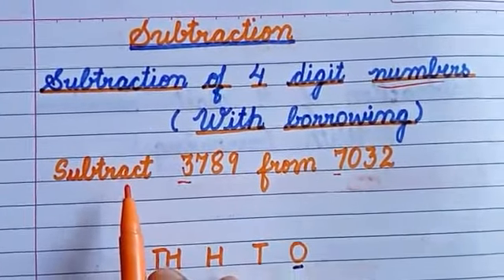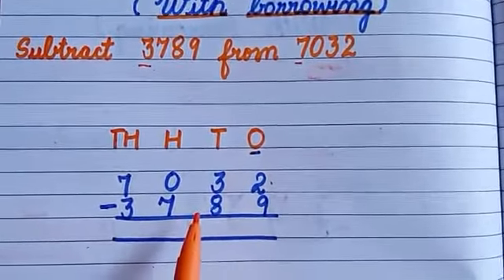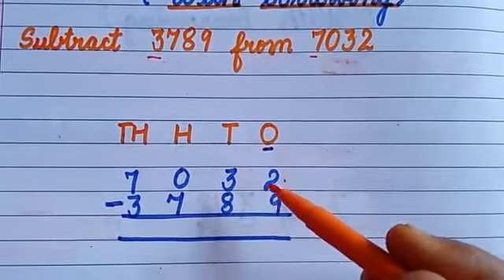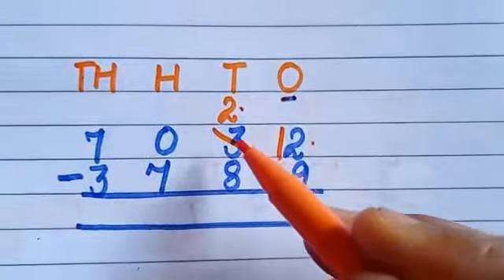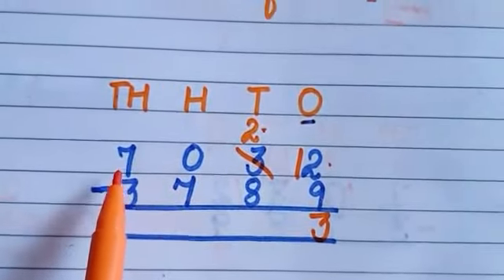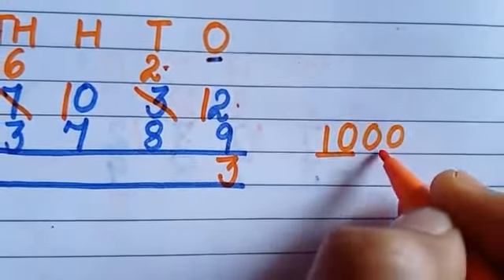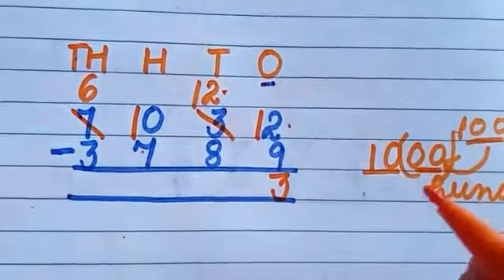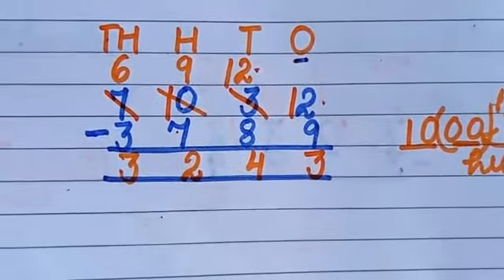Subtraction of 4 digit number (with borrowing)